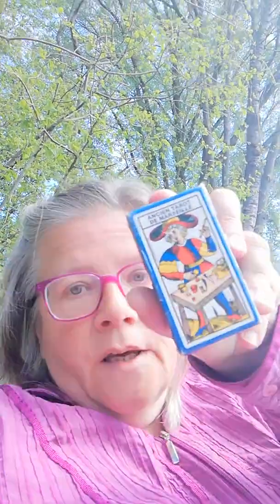Marseille/Besançon yay, my deck is here!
The webshop where i got my Joerger. Excellent job!